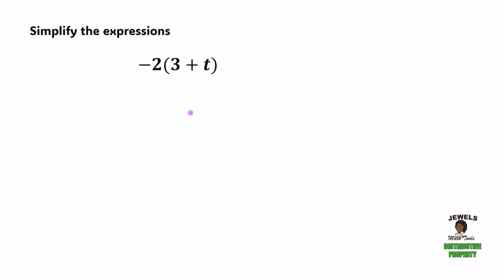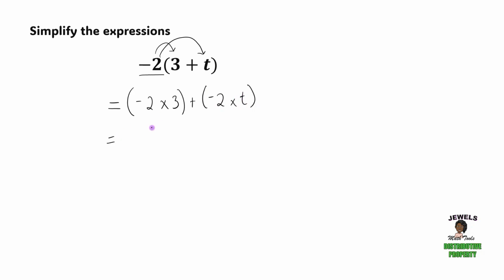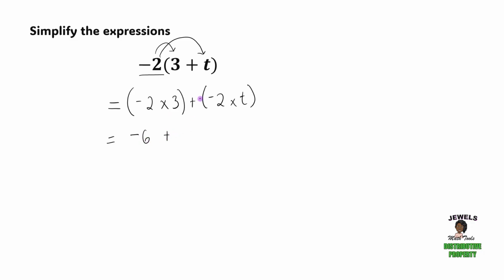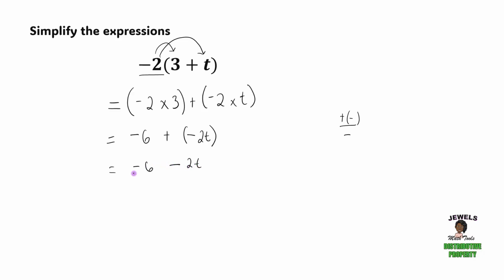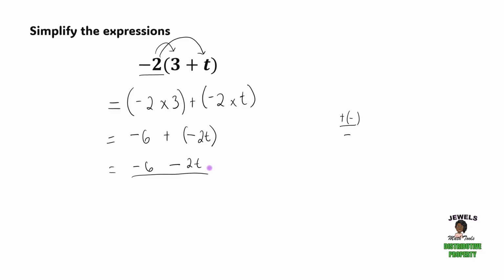Distributive Property part 12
This video is the TWELFTH video in this series on DISTRIBUTIVE PROPERTY.